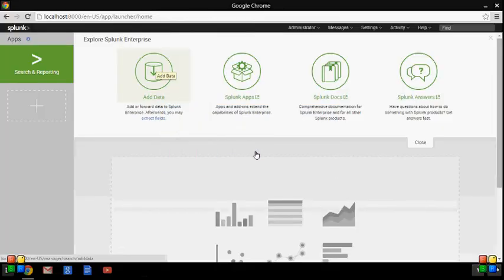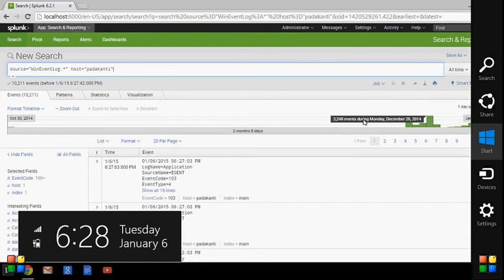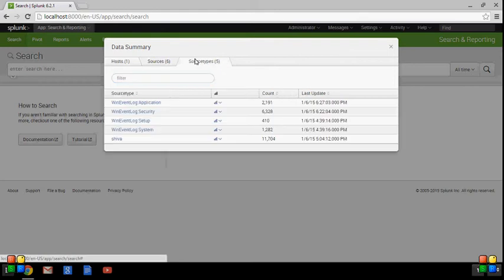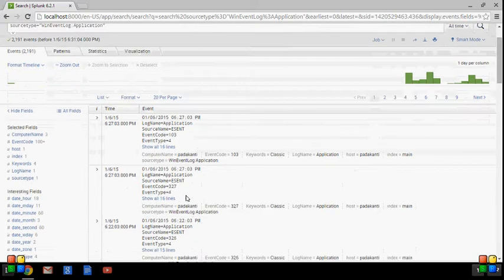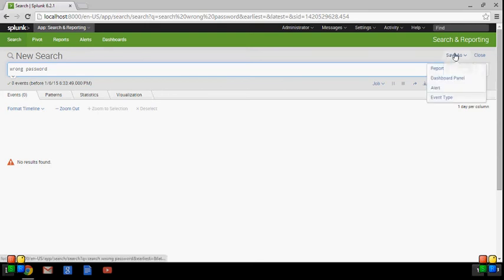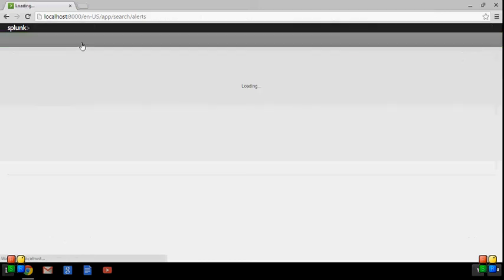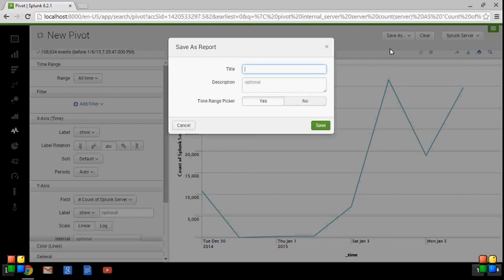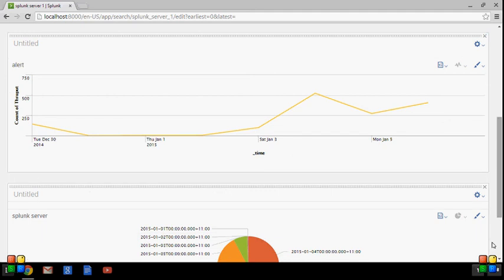Assignment 1 MN_502 MIT141439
Introduction to splunk 6.2.1 and basics